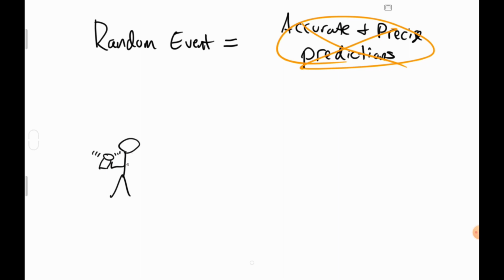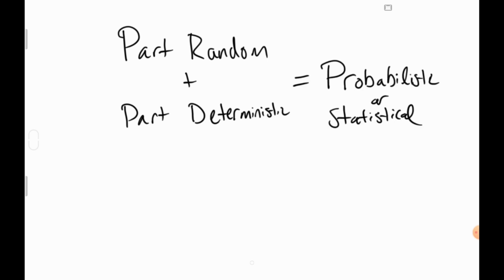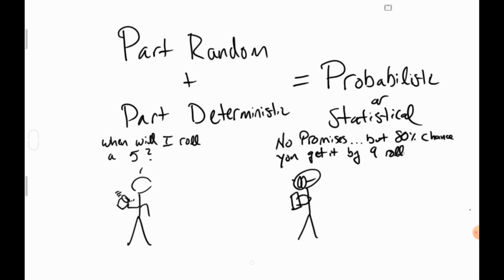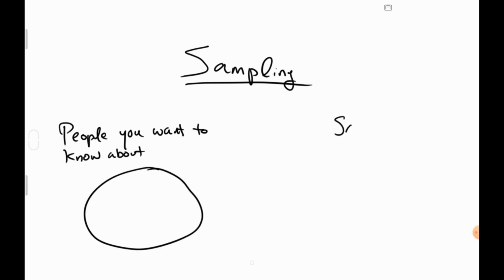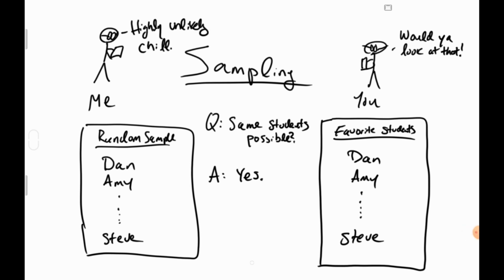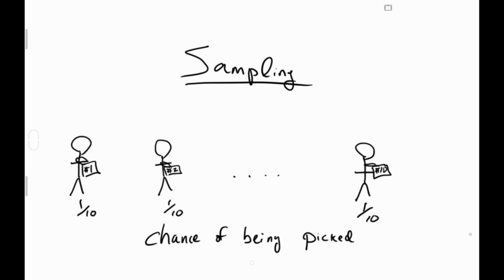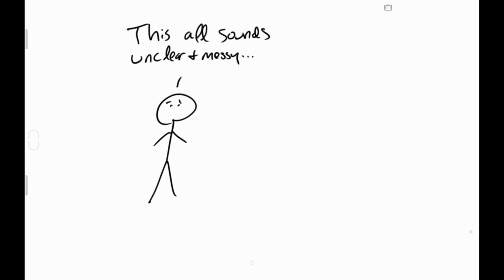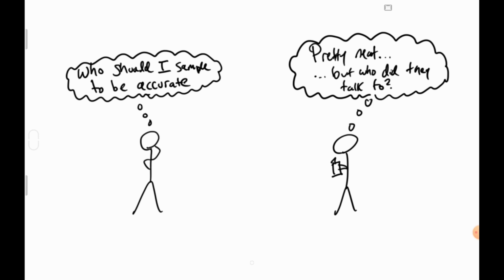Stats 101 : Random Variables, Random Samples and Bias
I explain Random Variables, Random Samples and bias and why just because something is "So Random" doesn't mean we can't learn about it.